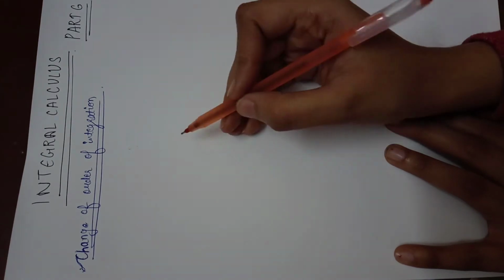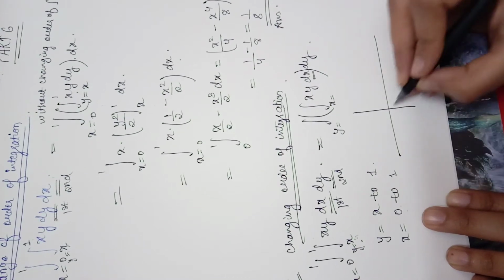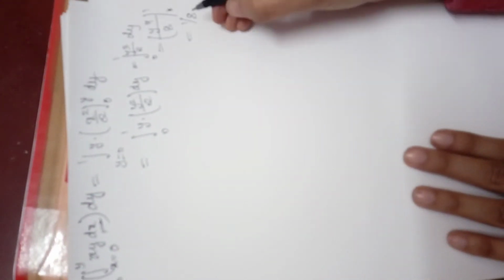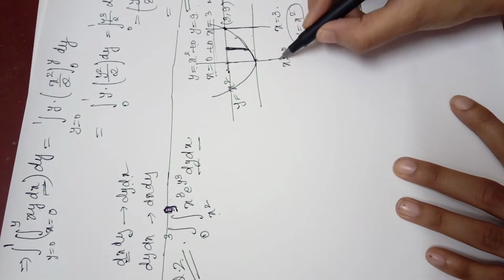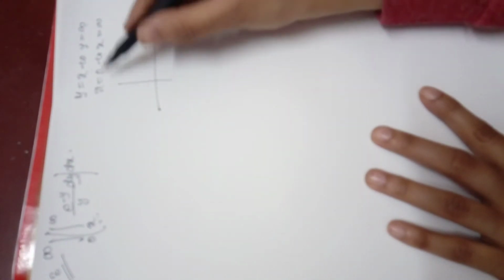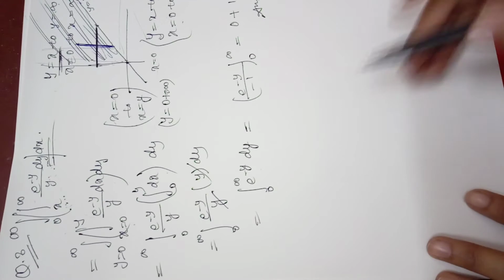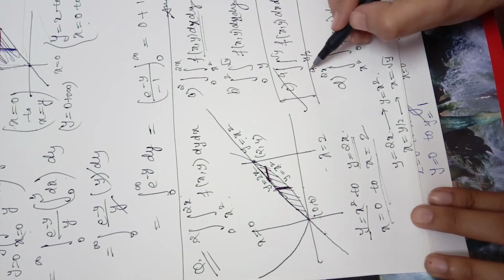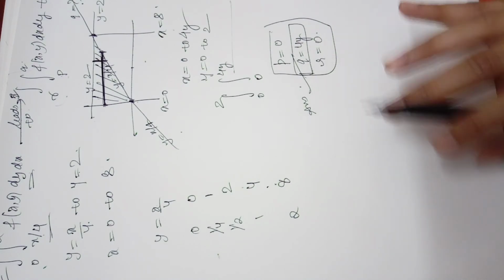CHANGE OF ORDER OF INTEGRATION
In this video, I have described the change of order of integration method to solve integral questions. I have considered some good questions based on this topic which were asked in GATE exam.
Thanks